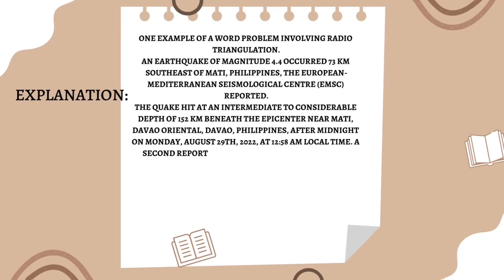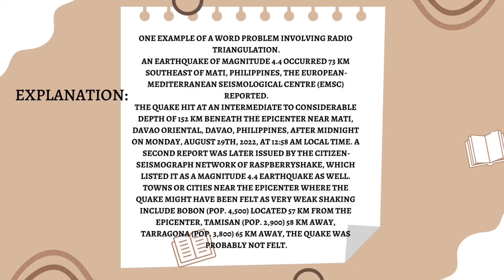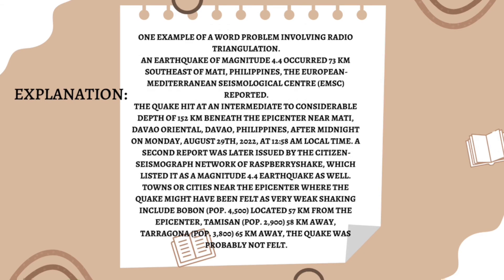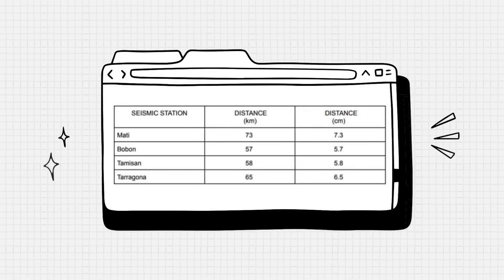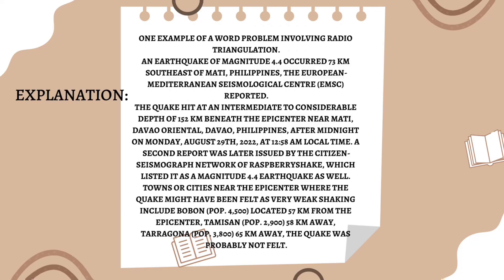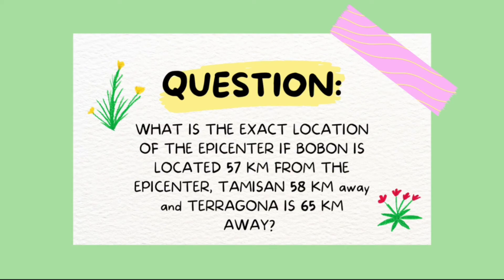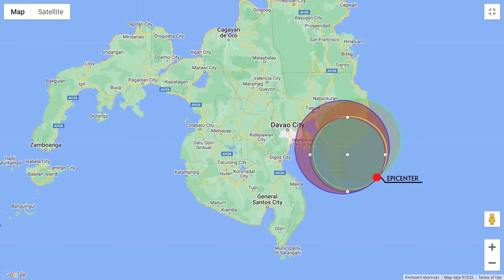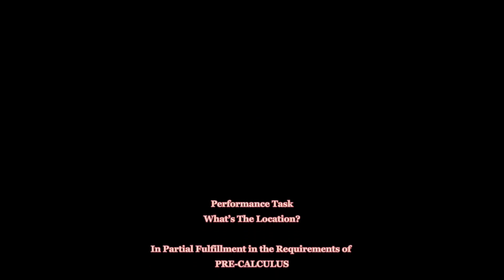PRE-CAL “RADIO TRIANGULATION” GROUP 4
HII, THIS IS GROUP 4, PRESENTING OUR PERFORMANCE TASK HOPE YOU ENJOY!! dont mind the editing:)) GODBLESS!!